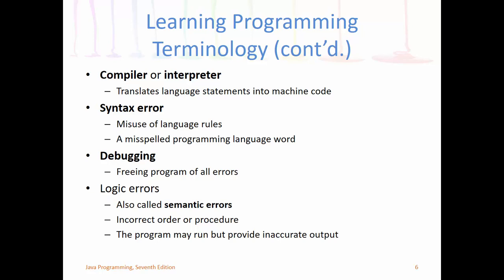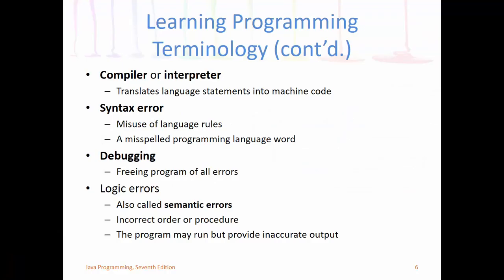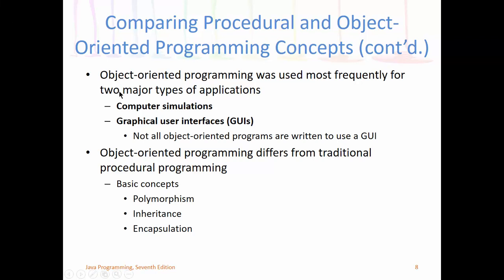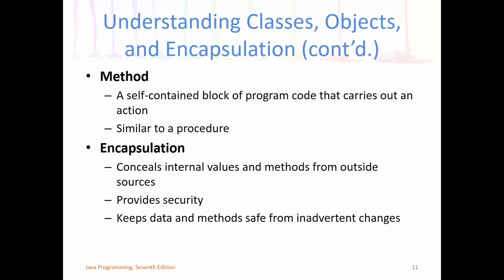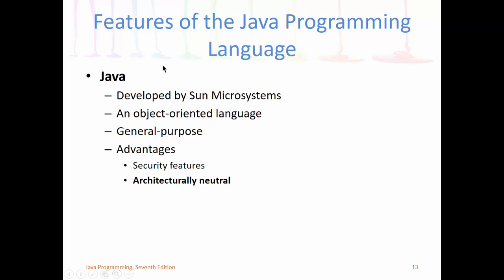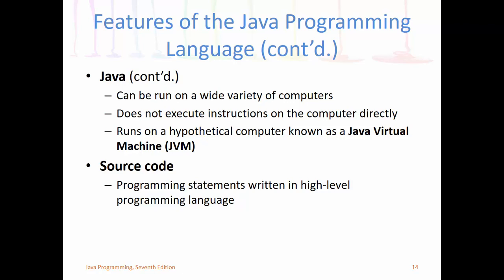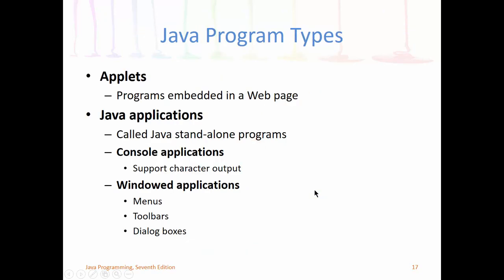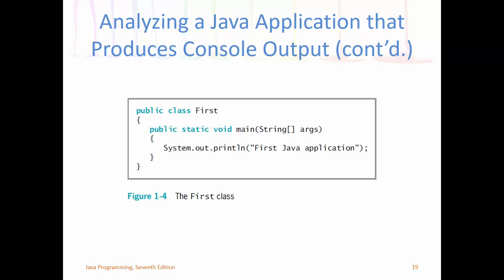Java Programming 1 - The Fundamentals of Java Programming - Summer 2016